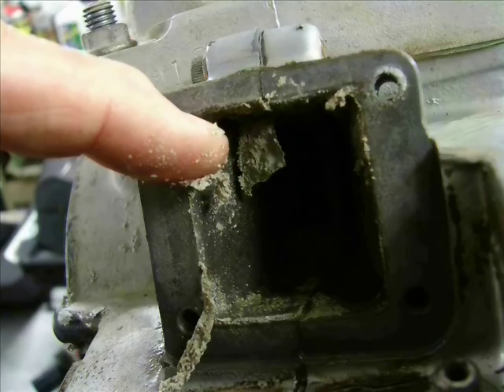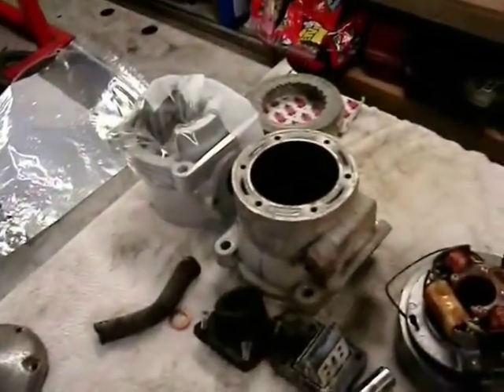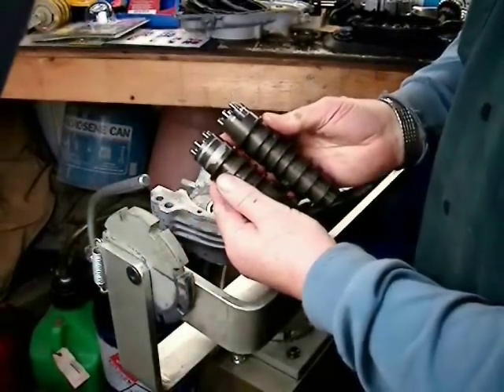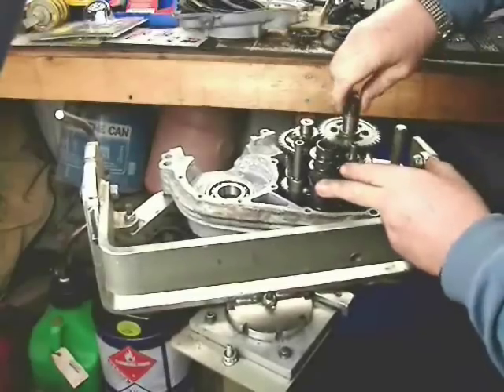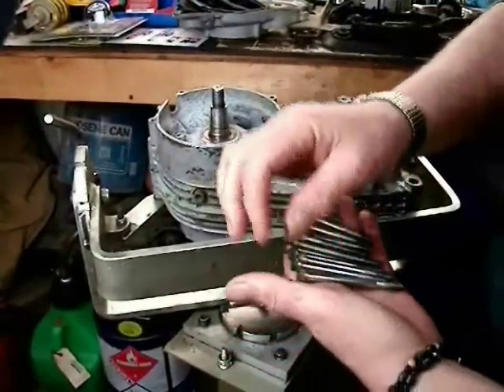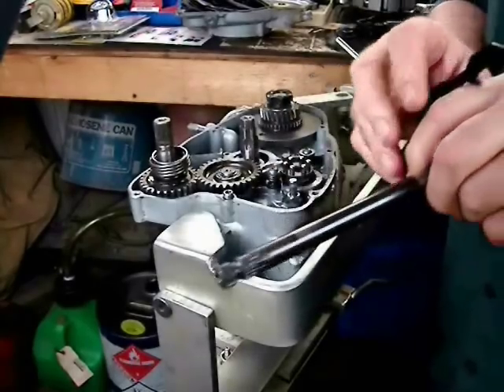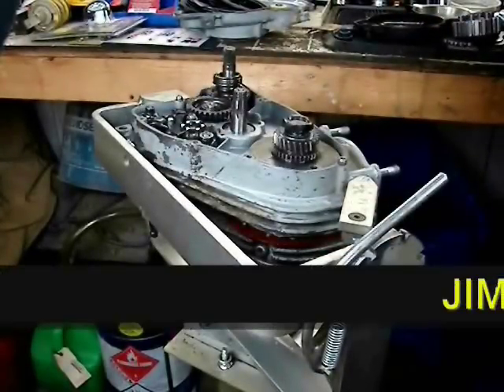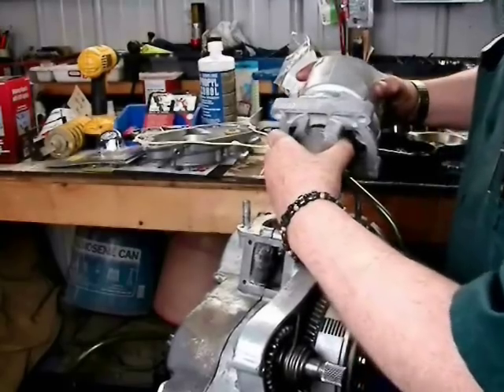Jim Snell - GasGas Trials and Pampera - engine overhaul TXT TX JTX JTR GT JT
Using an engine that was sucked-full-of-mud, in this thirty minute video, Jim explains how to rebuild the engine on GasGas trials and Pampera motorcycles as used in the model years from 1990 through the 2002 "Edition 02" models.
(NOTE: This video is not applicable to the GasGas "Pro" engine used from 2002 to present day)